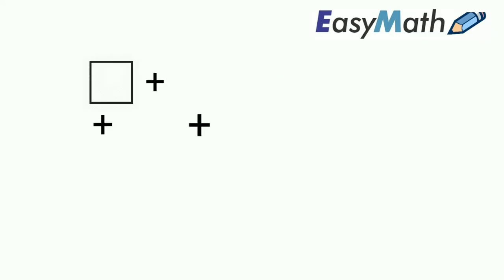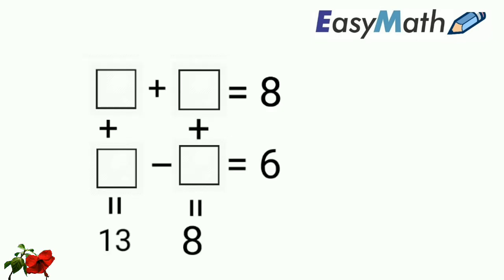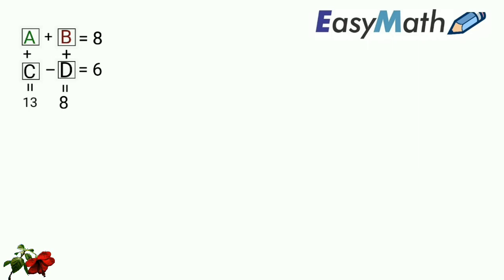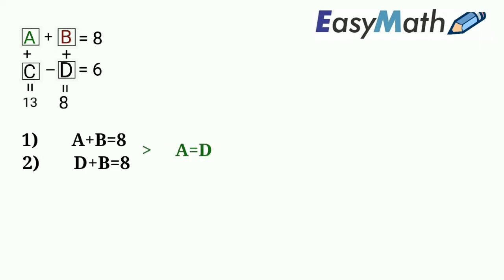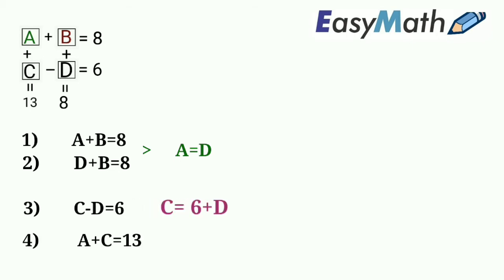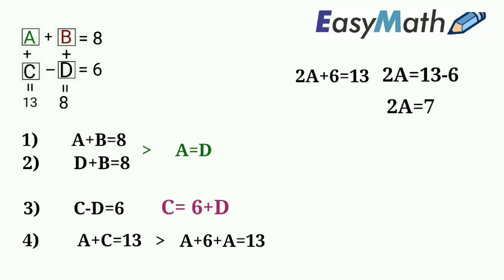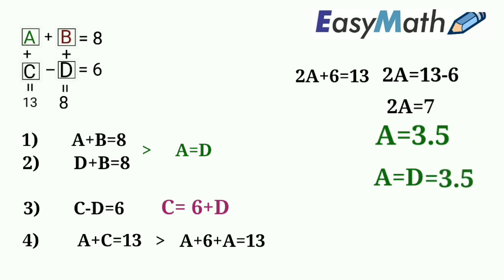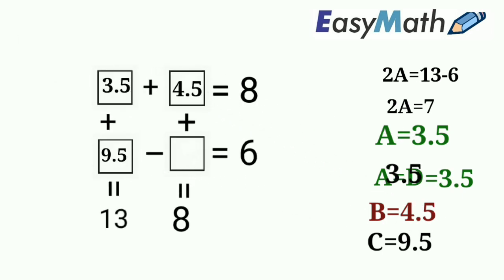IQ Test | Test your brain | 4 Squares Addition 8 6 8 13 | Box + Box =8 puzzle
4 square addition 8 6 13 8 puzzle is very popular puzzle and you can find 8 6 13 8 box puzzle on every social media.its a mind blowing puzzle . i have provided you the answers of 8  box puzzle solution
 in my easy math channel .
8 box or 8  unknown puzzle Explained
find unknowns,
Unknown are a+b=8 , a-b=6 , a+c=13 , b+d=8 then
find a , b , c , d ?